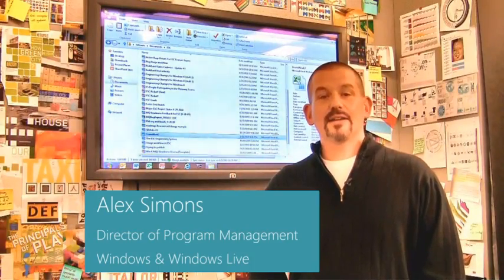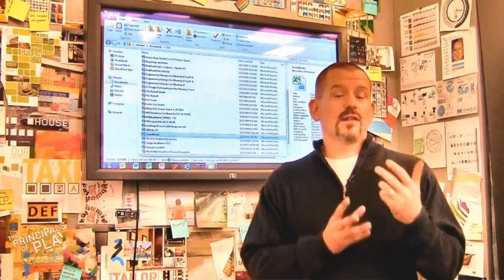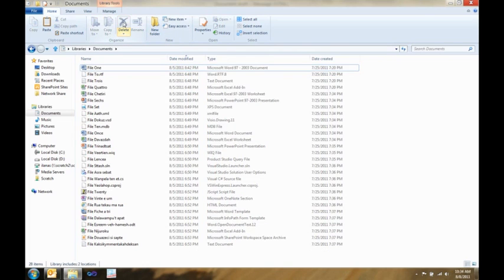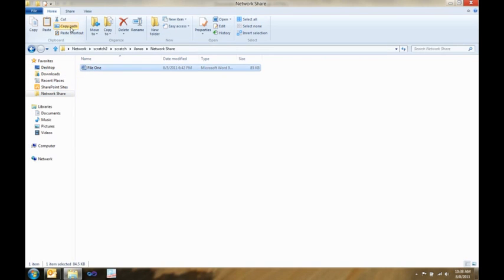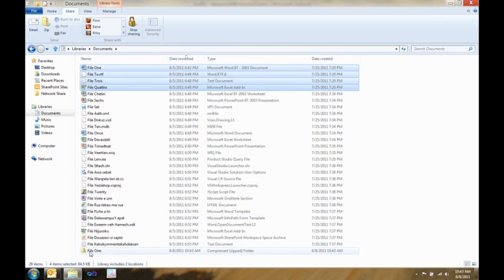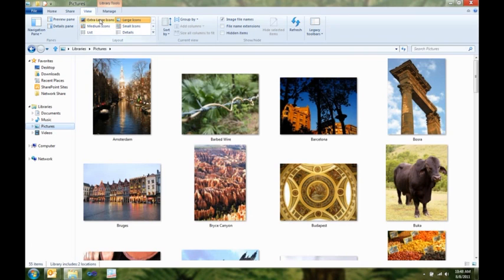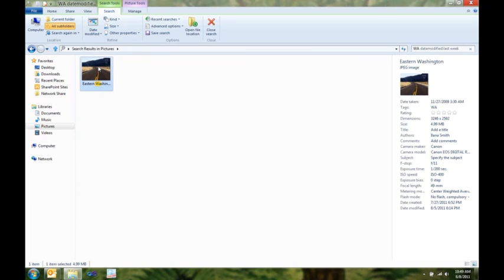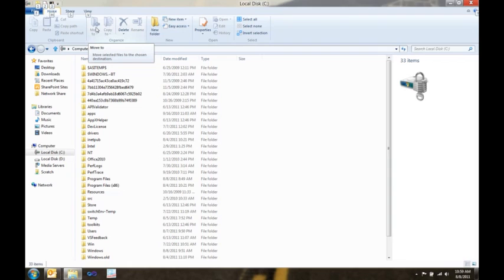Building Windows 8 - Improvements in Windows Explorer